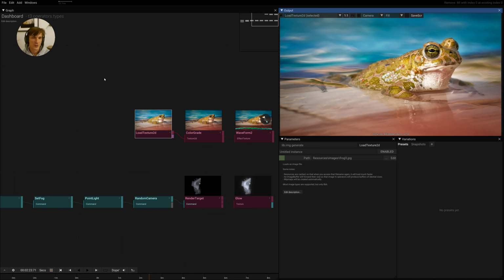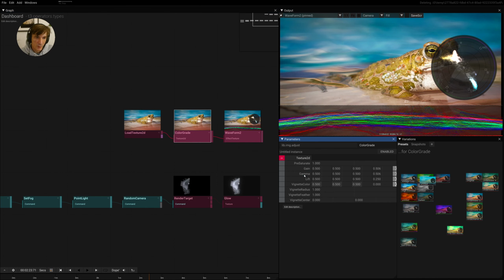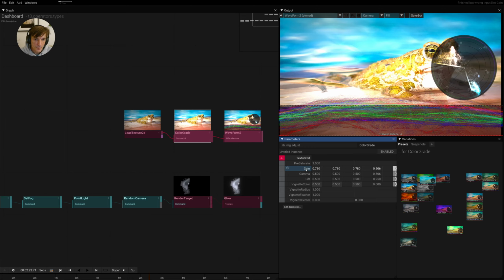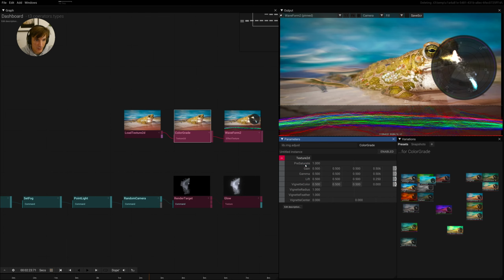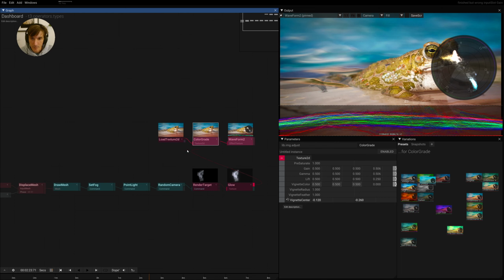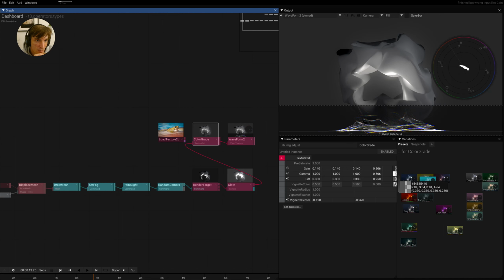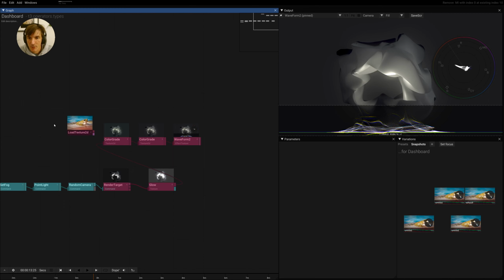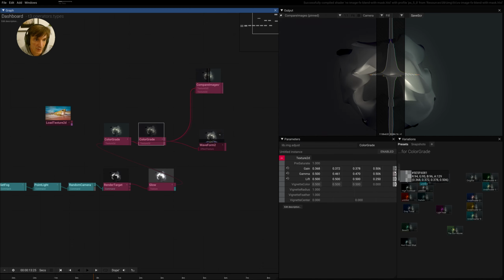Tooll 3 Tip#019 - Color Grading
Tooll 3 is an open source software to create realtime motion graphics.